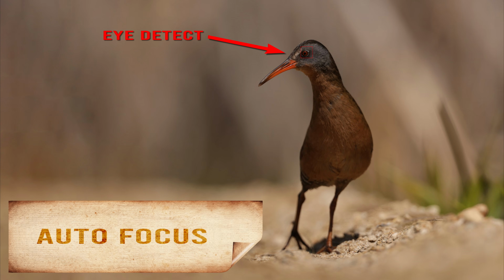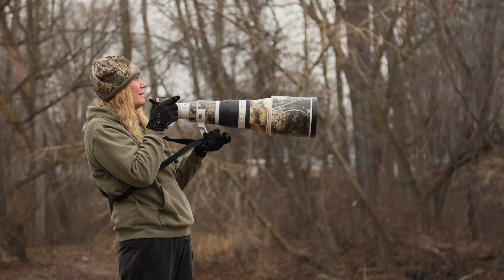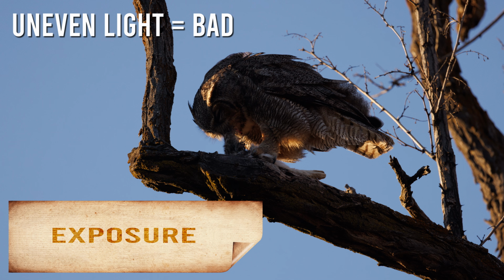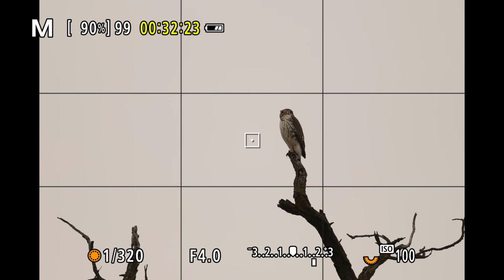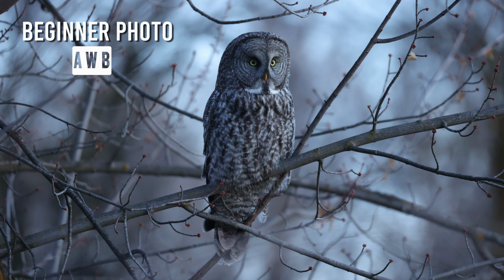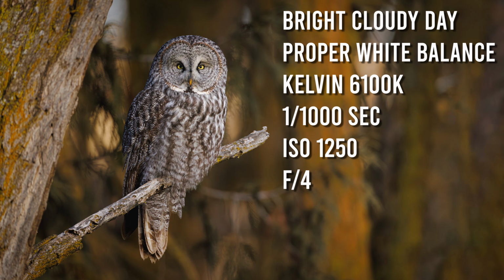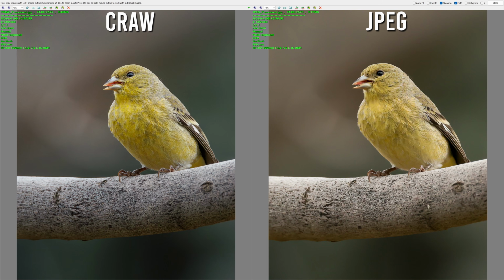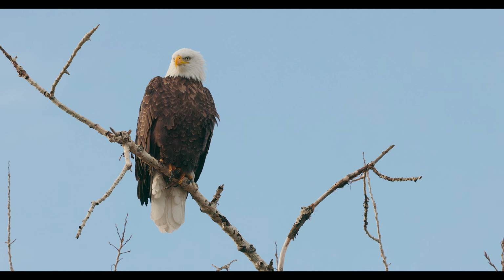7 Beginner Bird Photography Mistakes and How to Fix Them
Are you struggling to get sharp, well-exposed bird photos? In this video, I break down 7 common mistakes beginner bird photographers make—and how to fix them. Whether you’re shooting with a Canon R5, Sony A7 series, Nikon Z8, or OM System, these tips will help you master autofocus, exposure, shutter speed, and composition to level up your wildlife photography.
You’ll learn how to:
    • Fine-tune autofocus tracking settings for unpredictable bird movement.
    • Choose the right shutter speed to freeze fast action or capture still perches.
    • Avoid over- or underexposure when shooting against tricky backgrounds.
    • Improve composition and background awareness for natural-looking shots.
    • Fix color issues by mastering custom white balance and Kelvin adjustment.
    • Understand why shooting in RAW beats JPEG every time.
    • Keep your editing natural and balanced for professional-looking results.
 Bonus Tip: The biggest mistake isn’t about gear—it’s about approach. Learn why patience, observation, and understanding bird behavior make the difference between a good photo and a great one.
 Who this video is for:
    • Beginner to intermediate bird photographers
    • Wildlife photography enthusiasts trying to improve image quality
    • Anyone learning mirrorless camera settings for nature photography
 Gear Mentioned:
Canon R5 Mark II (with Animal Eye Detect), Sony, Nikon, and OM Systems mirrorless cameras

Canon R5 Mark II, RF 600mm F4 Canon

R5, RF 100-500mm

Canon 1DX III, Tamron 15-30 f2.8

DJI Mic

Synco Mic D2

Pro Master SP528 Tripod